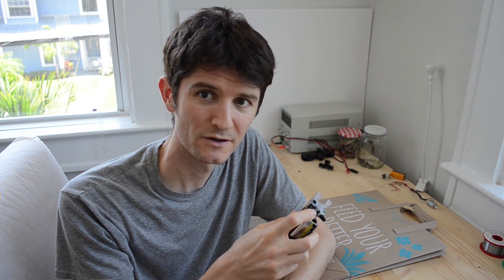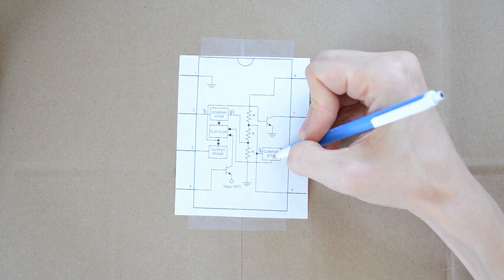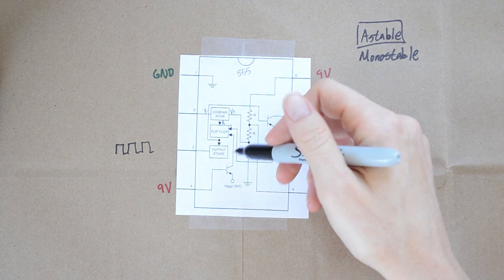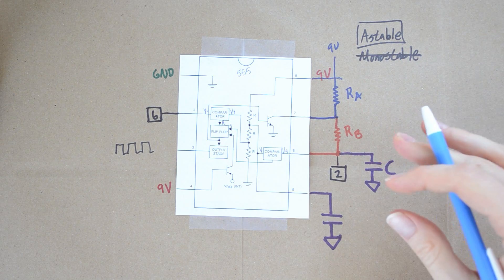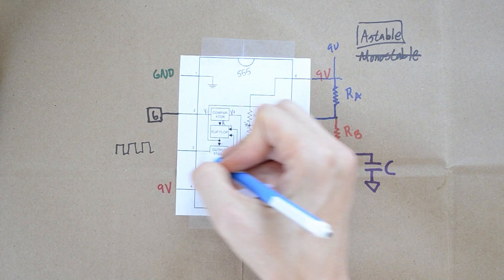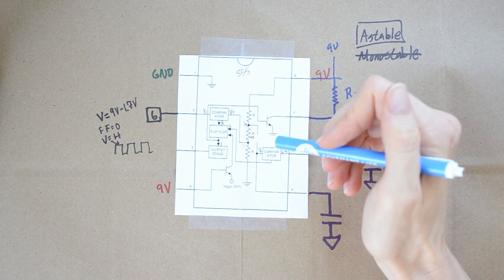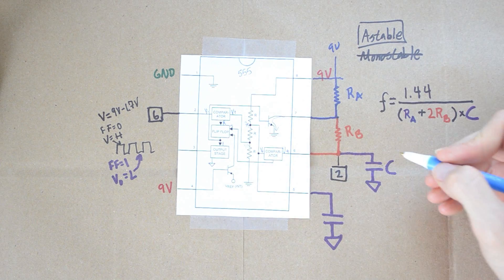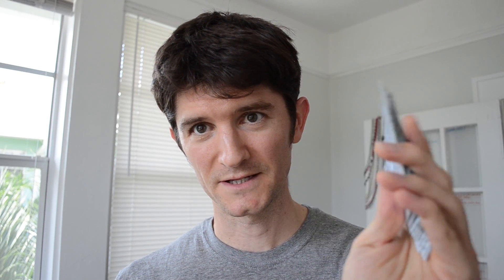How a 555 Timer Works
Timing circuits can be extremely helpful especially to produce blinky lights. And who doesn't want more blinky lights? This video will show you how a 555 timers works with the end goal being to make a Lens  Detector.